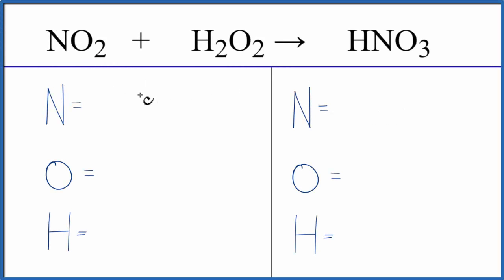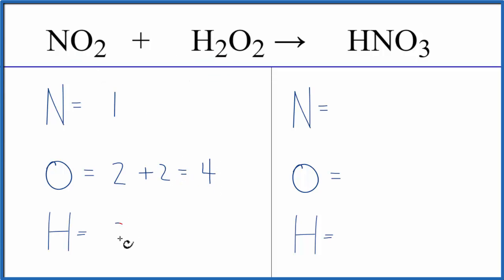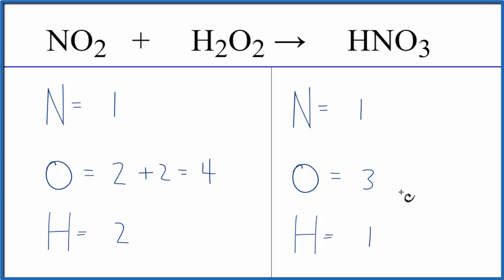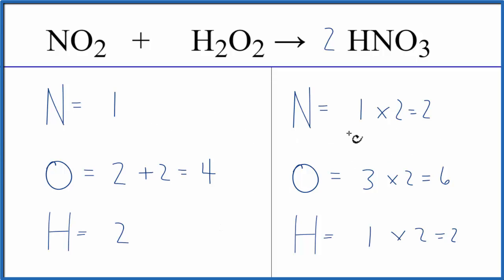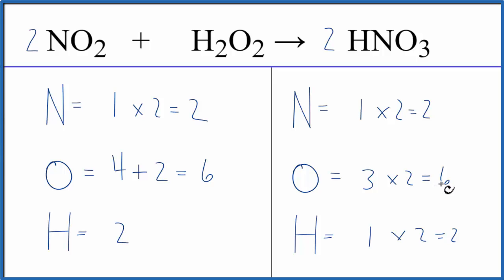How to Balance NO2 + H2O2 = HNO3 (Nitrogen dioxide + Hydrogen peroxide)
In this video we'll balance the equation NO2 + H2O2 = HNO3 and provide the correct coefficients for each compound.

To balance NO2 + H2O2 = HNO3 you'll need to be sure to count all of atoms on each side of the chemical equation.

Once you know how many of each type of atom you can only change the coefficients (the numbers in front of atoms or compounds) to balance the equation for Nitrogen dioxide + Hydrogen peroxide.